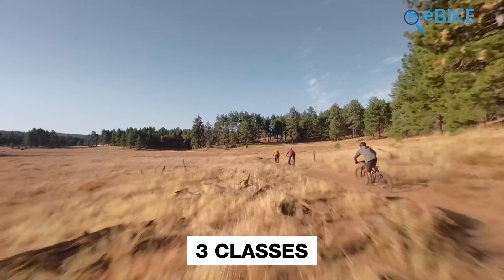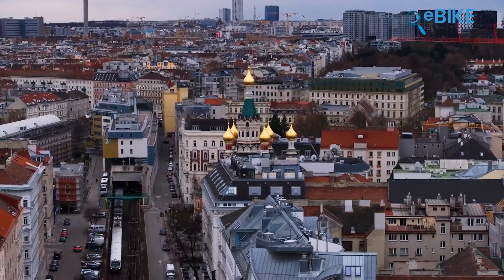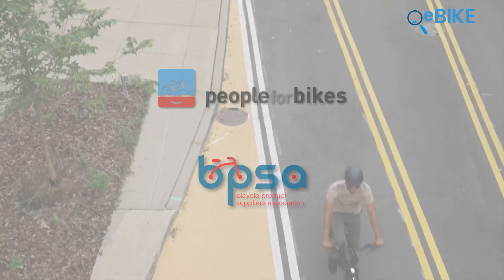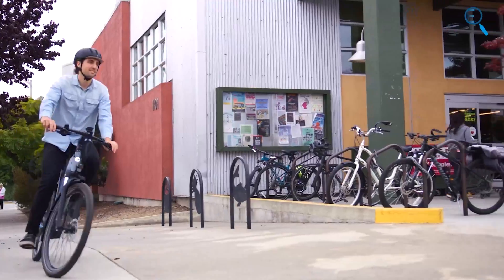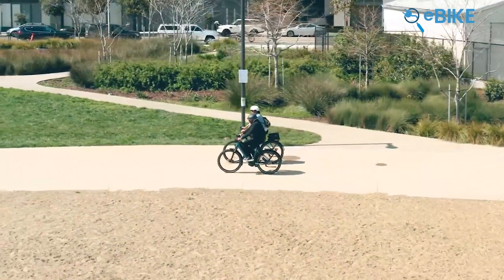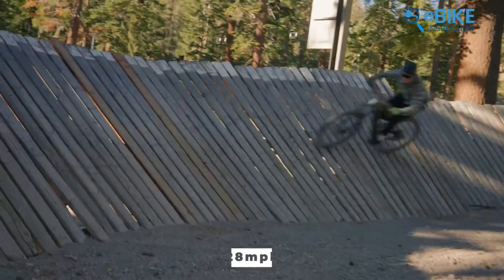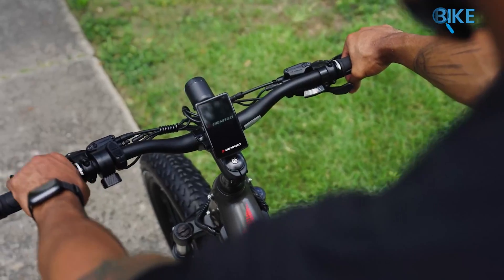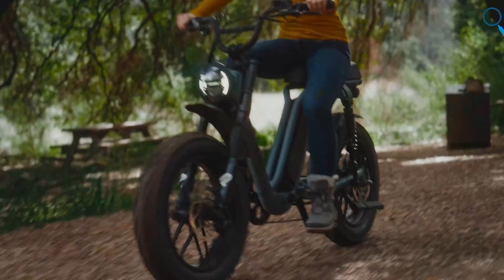What Are E-bike Classes? E-Bike Classification Explained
E-bike classes define how an electric bike operates and where it can be used, which is important for both safety and legal reasons. There are three main classes and each one brings its own level of experience. These classifications help riders choose the right e-bike for their needs and ensure they follow local regulations, as certain areas restrict where each class can be ridden, such as bike lanes, roads, or trails. So, let’s see, what are e-bike classes? And why they matter!